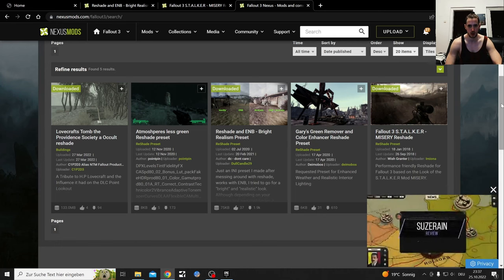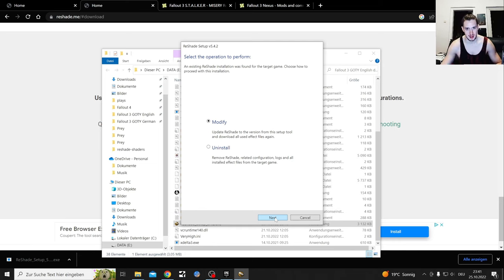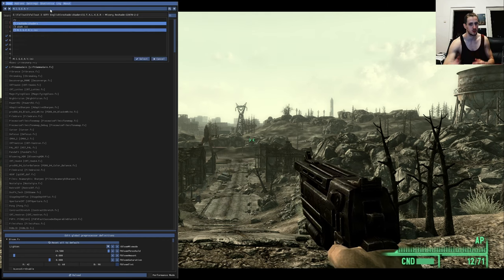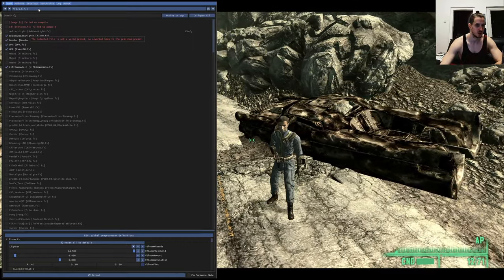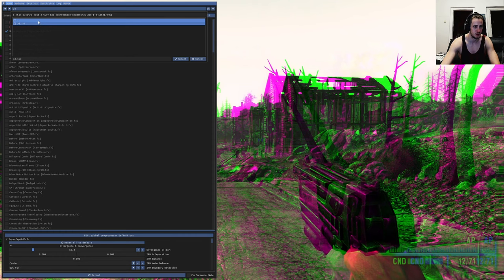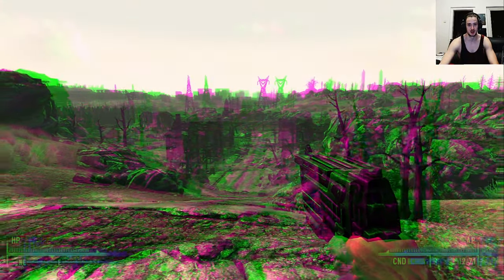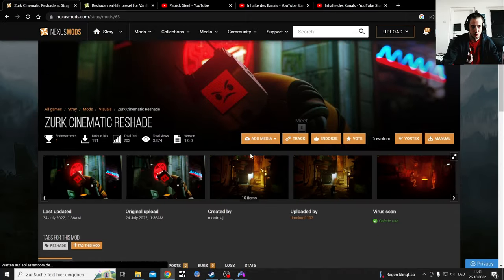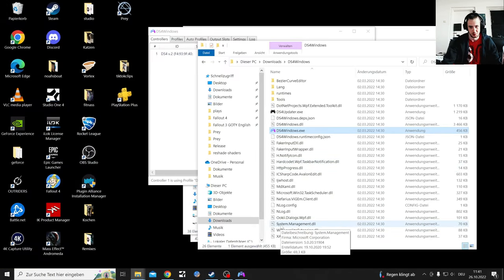Fallout 3 Dowloading and using Reshades over explained with diffrent Mods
Putting more time right now into Modding Tutorials, while I actually just want to play games

One more Reshade Tutorial comming tomorrow, might explain things better

Fallout 3 is/was free on the Epic Store right now and will be till the 27.October

This video is in both english and german, text is german(Often)

Fallout 3 S.T.A.L.K.E.R - MISERY Reshade(Best one in my Opinion)

The FOSE Download site, you will need version FOSE 1.3b2

Yes it works on Epic Store for me and I repeat. I could not get it to work on Steam

Before Halloween I will probaly start recording some Prey Gameplay
As another Permadeath Challange

Deadspace 1 and 2, The Outer Worlds are also planed as let's plays right now